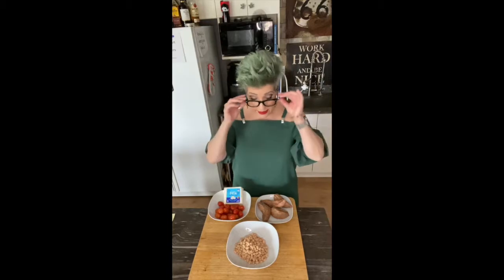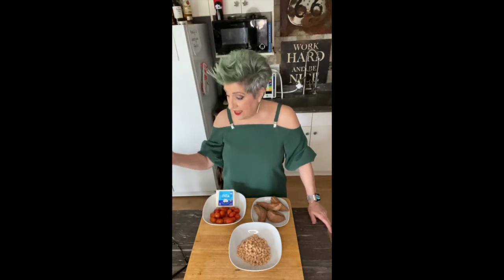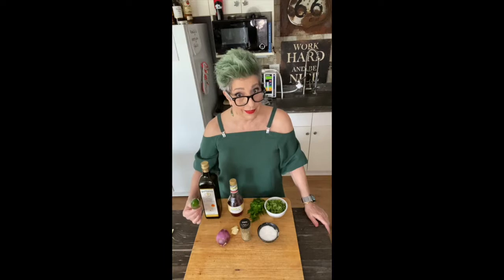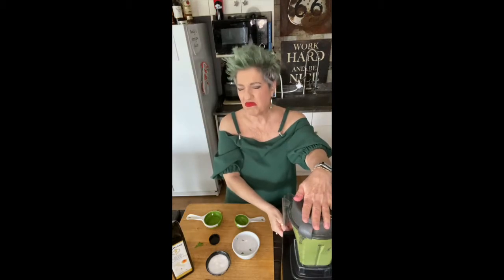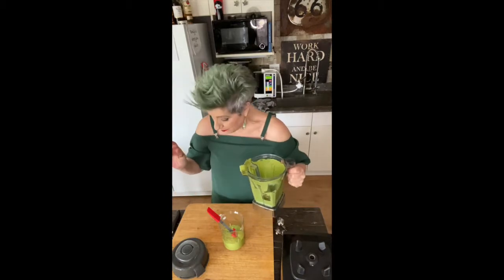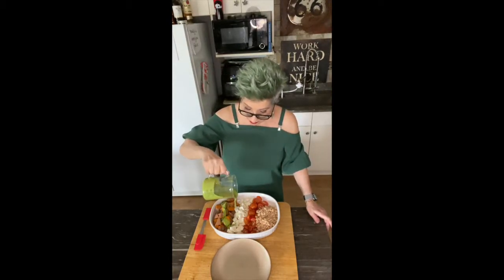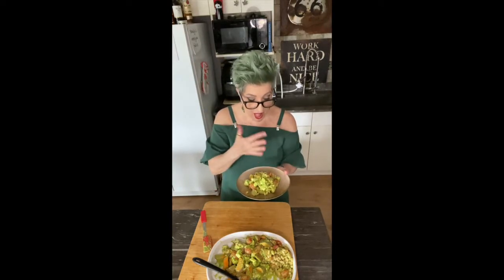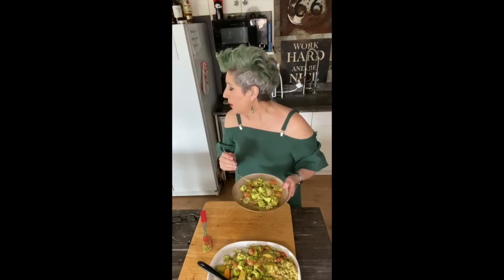Sweet Potato Salad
Food that's good for you doesn't have to taste like crap.  You know that, right? Sweet potato's are a super food and you should be eating them every day.  This salad was put together by my niece Maddie, hunkered down in Brooklyn and it's spicy perfection.  Here's all you'll need, as shown in this video.

Roasted Sweet Potato(s)
Cherry Tomato's
Feta (for Farmers) Cheese
Great Northern Beans

It would also be great with almost any other veggie you would like.  Add corn or chick peas.  Add white potato's or cucumbers.  Almost anything really.

Chimichurri Sauce:
1 shallot
1 Jalapeño pepper with seeds
2 to 4 garlic cloves
1 t salt
1/2 cup Cilantro
1/4 cup Parsley
2 Tbs fresh oregano
1/4 cup red wine vinegar
3/4 cup olive oil

Blend that all together in your Vita Mix (my personal favorite) and slather over the veggies, mix and enjoy.